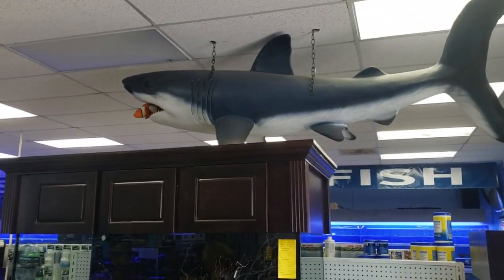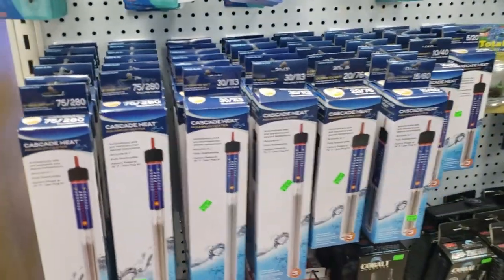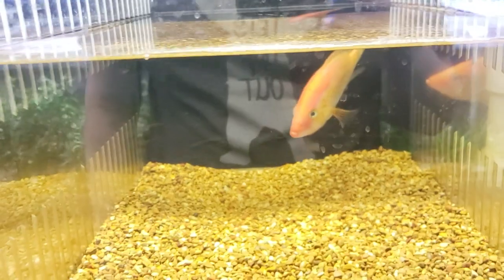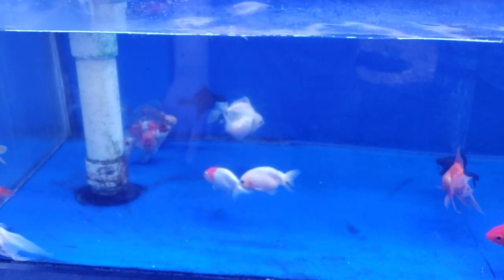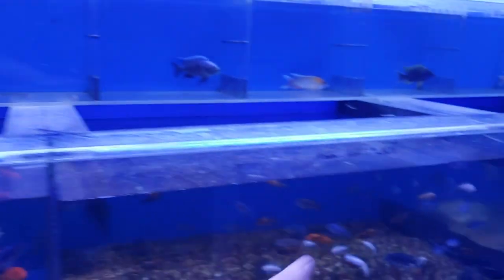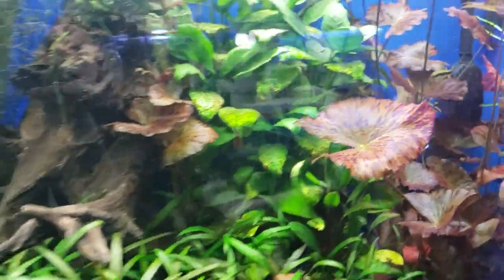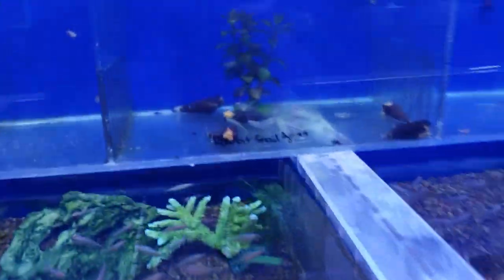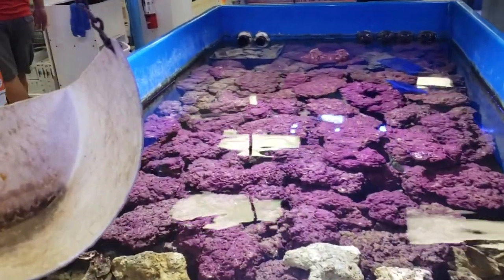A Tour Exploring Hybrid Cichlids. Marine Warehouse, Tampa FL. From Nano to African Monster Fish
Exploring and touring The One of A Kind Hybrid Cichlids for sale at Marine Warehouse, Tampa FL. Awesome African Monster Fish. This store was a last minute stop about 45 minutes before our flight took off and it features fish that you simply do not see in Pacific Northwest Stores. Instead of shying away from hybridized cichlids such as parrot fish, peacock bass, hynrid catfish species, flowerhorns, discus and eartheaters, this store is able to select from the biggest distributors in the country, as well as local fishkeepers in the pond, monster fish and African Cichlids ( Lake Malawi, lake Victoria, West African Rivers, Lake Tanganyika and the central Congolese basin).

Other than The Wetspot Tropical Fish in Portland Oregon, we simply do not have a large community of breeders for these types of fish, as they do down in Tampa.  THANK YOU TO MARINE WAREHOUSE AQUATICS IN TAMPA FLORIDA!

To financially show love to the channel. If I've earned it and helped you out, I appreciate any Patreon or PayPal contributions to the channel and below is a link to Patreon / my Paypal is available upon request. n